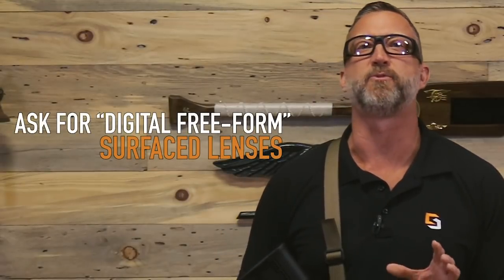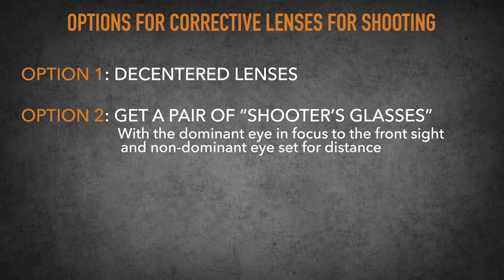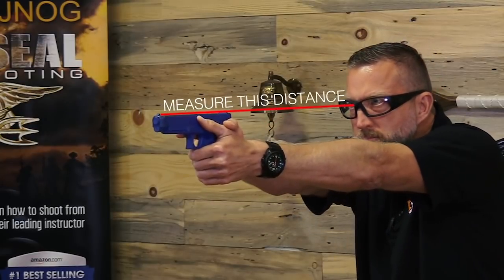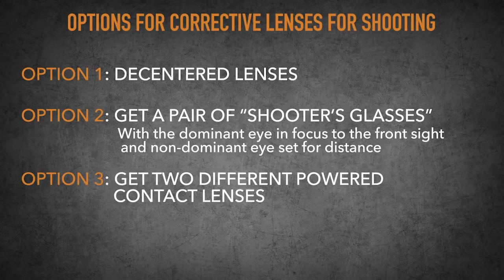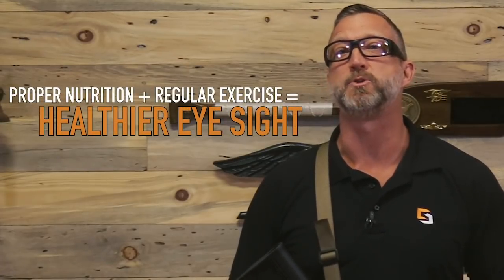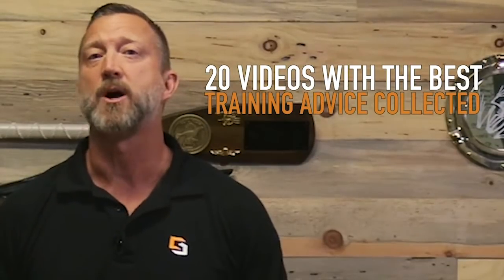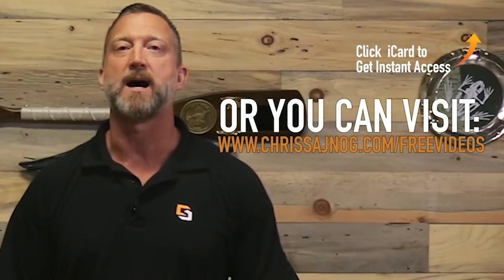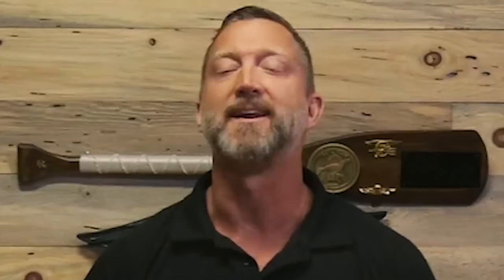How to Select Corrective Lenses For Shooting Firearms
In this video, I'll share with you three options for vision correction for shooting firearms.

The New Rules of Marksmanship Firearms Training
Front Sight Focus String
Shooting Glasses
Eye Support Supplements

Hopefully, I've convinced you of the importance of focusing on your front sight if you actually want to hit your target. If you're a more mature shooter like me, you need corrective lenses to accomplish that. So I want to make sure you get the right lenses for shooting.

Timestamps:
0:00 - Intro
0:30 - Lenses
0:53 - Option 1 Lens
1:17 - Shooting Glasses
1:42 - Powered Contacts
1:56 - Bonus Tip